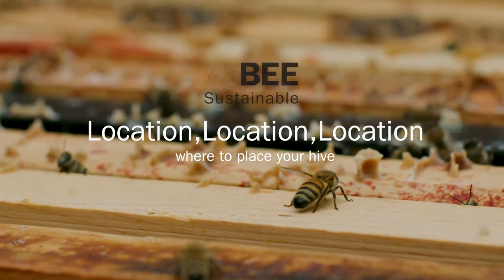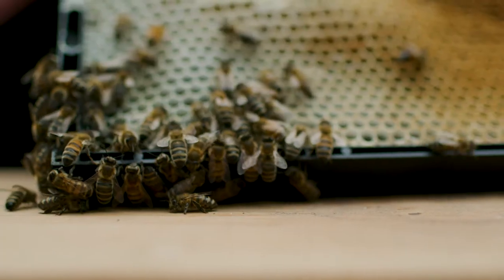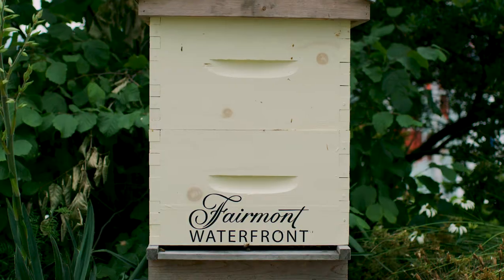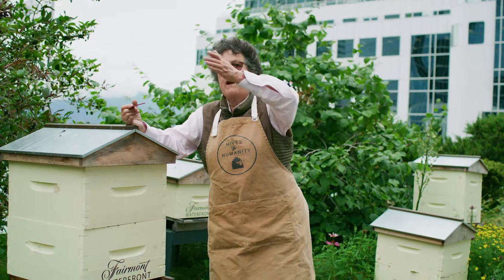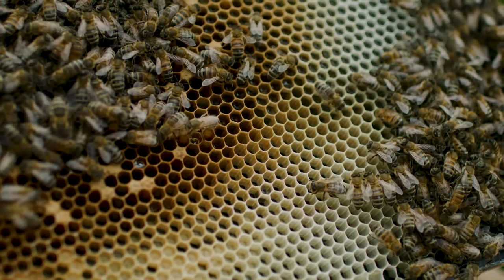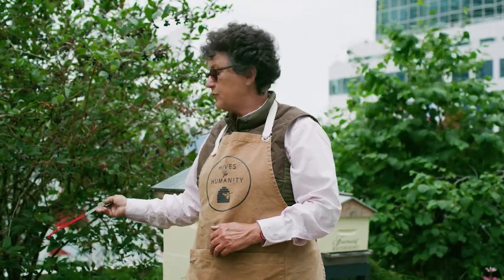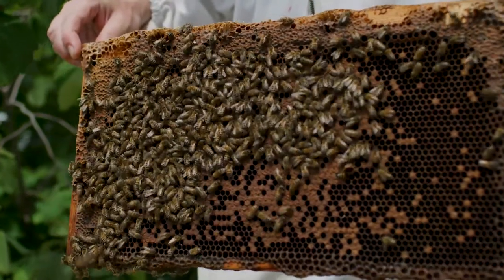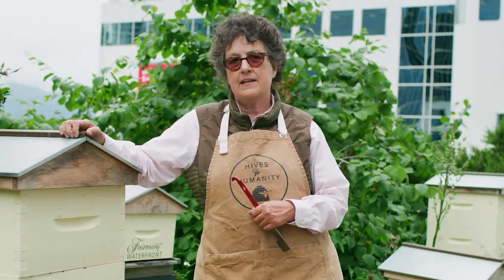Fairmont Waterfront’s Buzz on Bees Ep 3: LOCATION, LOCATION, LOCATION - WHERE TO PLACE YOUR HIVE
Introducing Julia Common - Fairmont Waterfront's chief beekeeper and co-founder of Hives for Humanity.

Learn about prime location for your hive in this episode of our vlog series The Buzz on Bees; created in partnership with Hives for Humanity and the Fairmont Bee Sustainable program.

Be sure to watch the other fun videos in the series to discover what bees do, basic bee-keeping skills, foods found in the hive and what you can do from home for these magical and integral creatures.